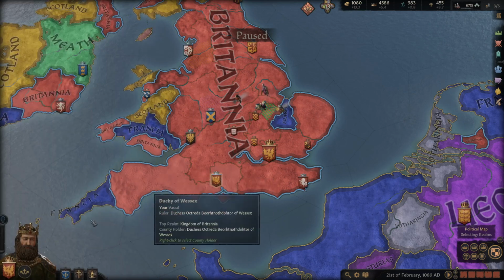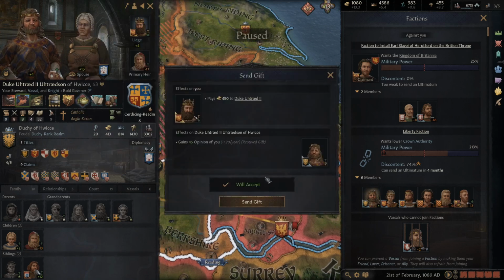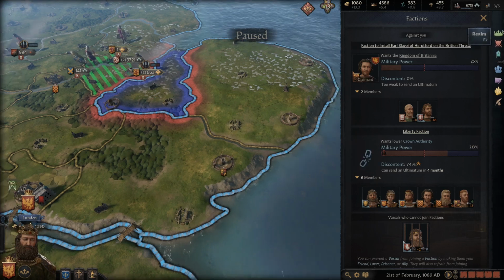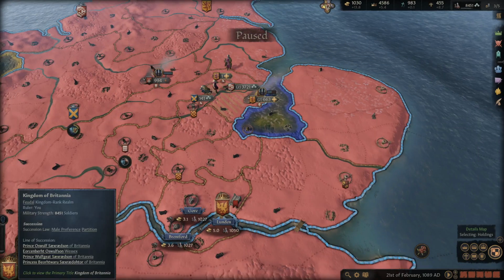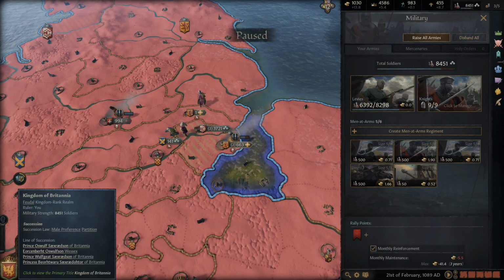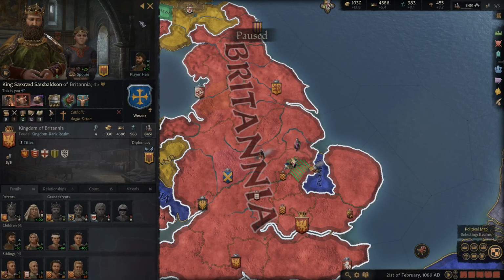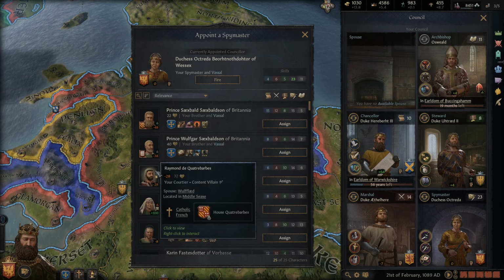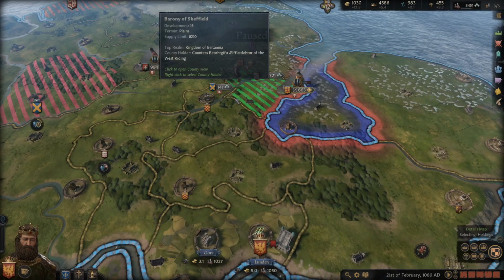Crusader Kings 3 - New Ruler guide!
A guide about what to do and things to check with a new ruler!